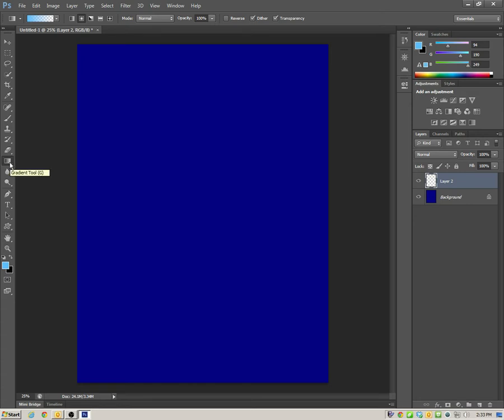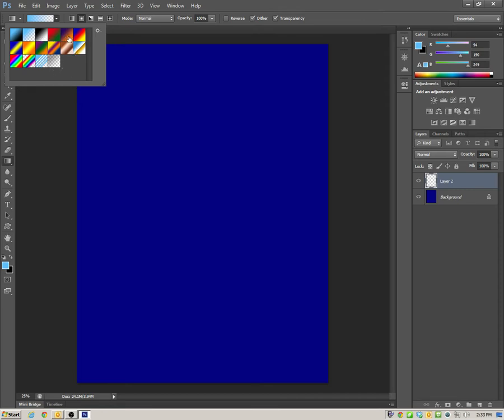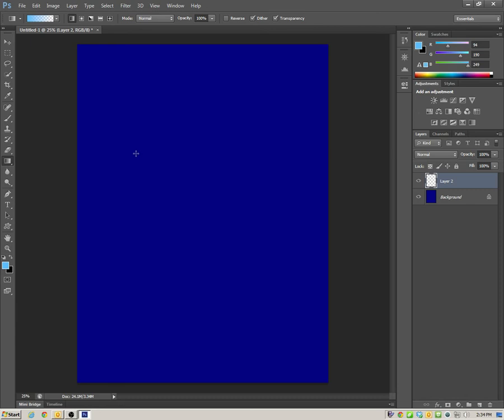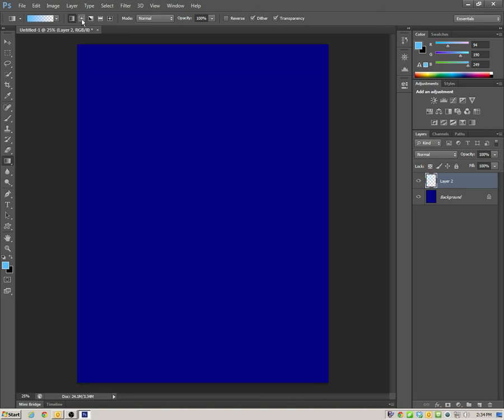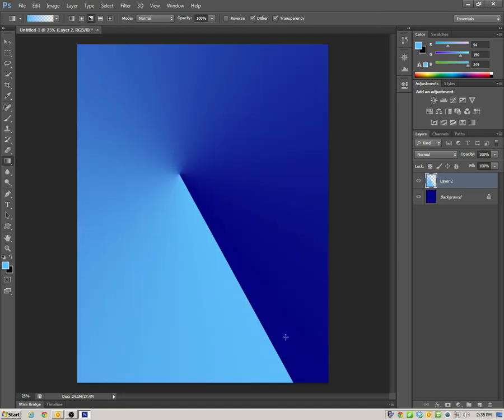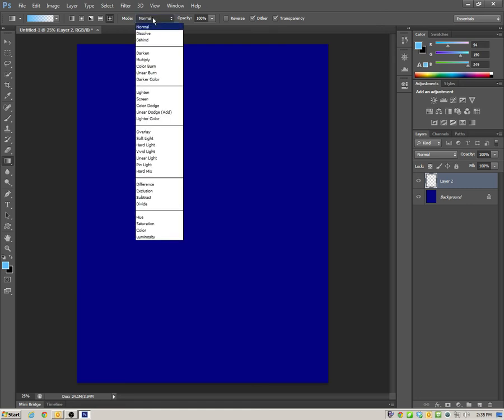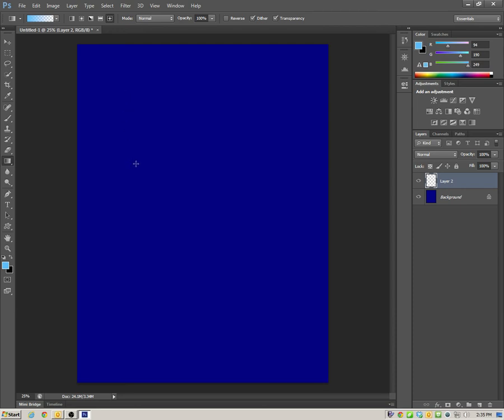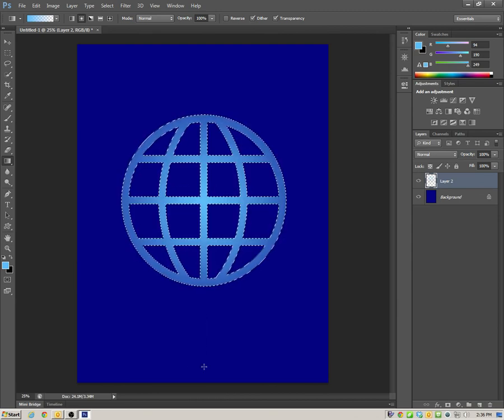Gradient Tool Basics in Photoshop CS6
- Using the gradient tool
- Gradient options
- Gradients within selections